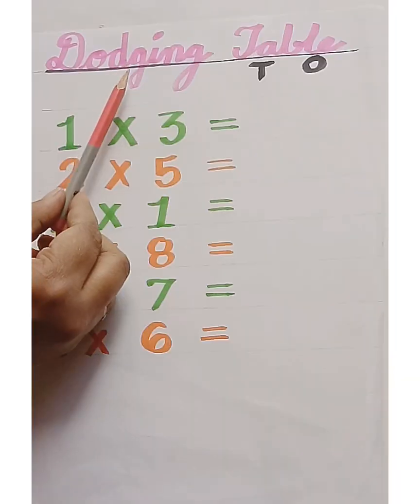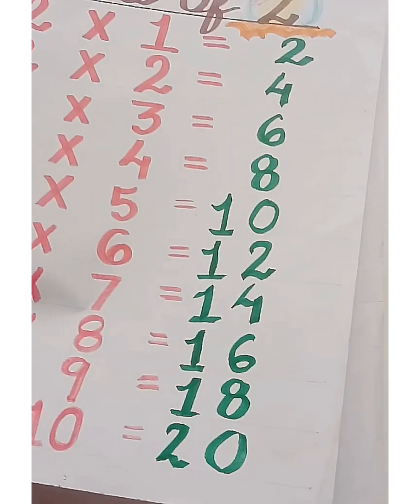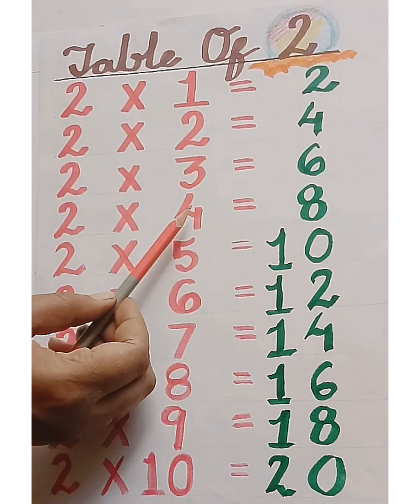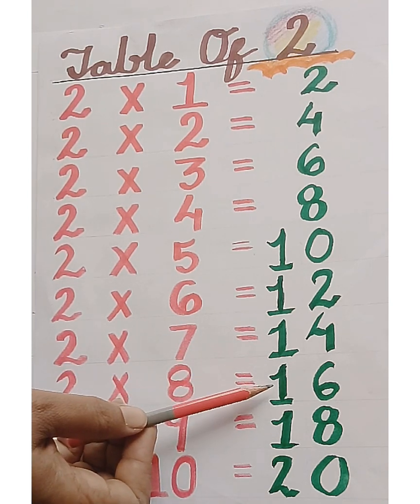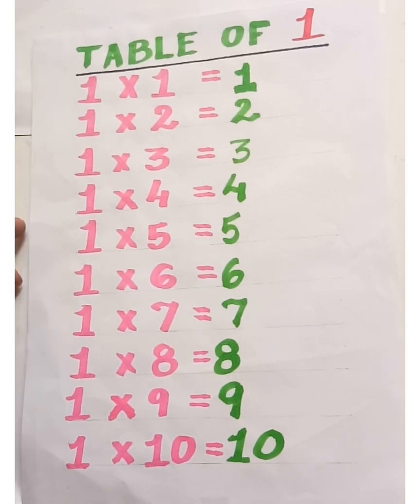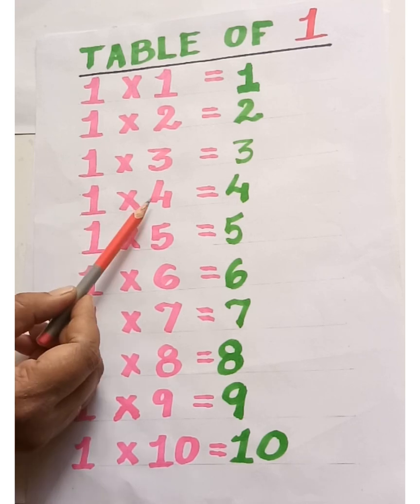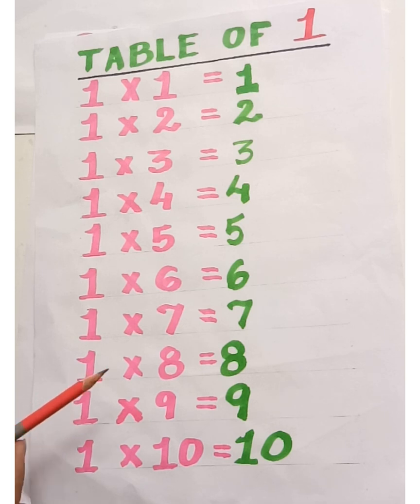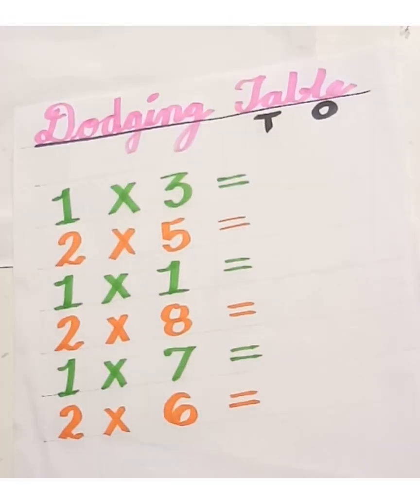Dodging Table of 1 and 2 II UKG II kindergarten II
Let's learn Dodging Table.